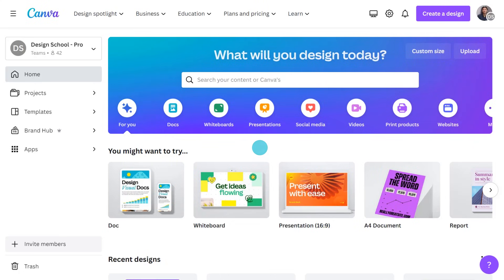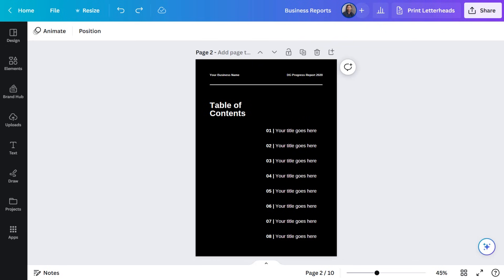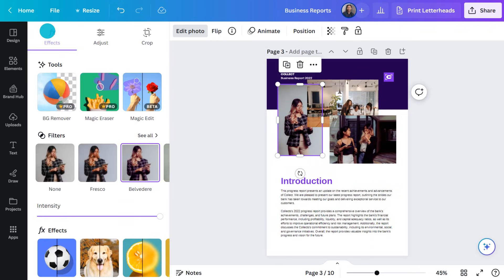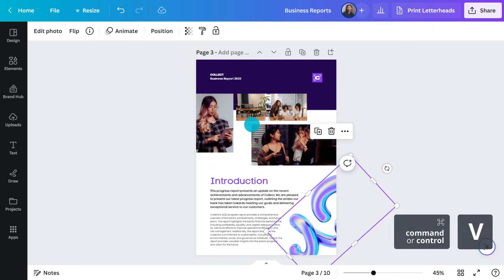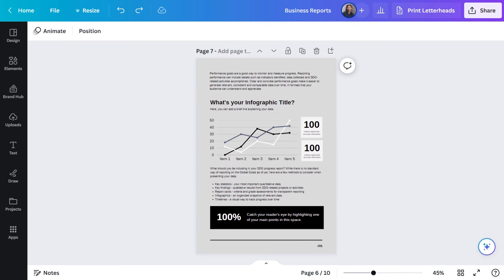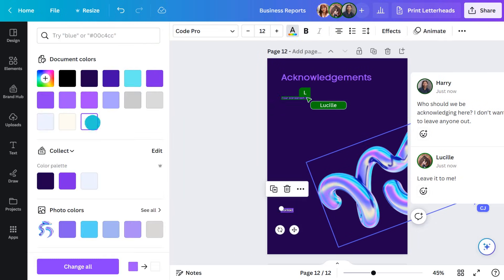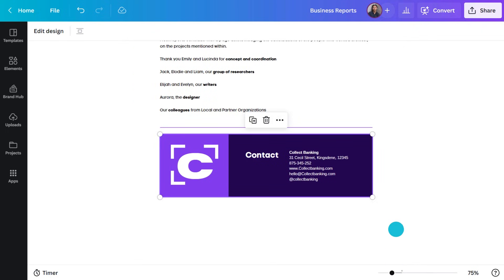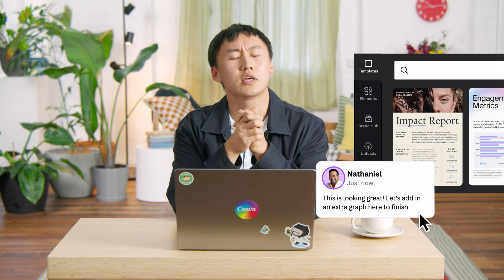Master business report design: easy & professional tips for non-designers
An engaging and unforgettable report is all about presenting your information clearly and beautifully, whether it's an annual company sales report or a white paper. Don't worry if you're not a design expert — our library is packed with over a million photos, images, and design elements to help your report truly shine. Plus, teamwork a piece of cake as Canva allows you and your colleagues to collaborate effortlessly, even if you're miles apart. Everyone can view, comment, and edit the report from wherever they are, making the whole process fun and easy!

💡 WHAT YOU'LL LEARN:
► What makes a professional report and the main components
► Designing a report with pre-existing Canva templates
► Creating a report from scratch with Canva Docs
► The importance of visuals and how to add images, charts, and graphs
► Collaborating simultaneously with colleagues
► Exporting and sharing with stakeholders

⏳ TIMESTAMPS
00:00 Intro
00:43 What you’ll learn today
01:14 How to get inspiration for a report with an existent Canva template
02:43 Ways to create a good impression with unique introduction page designs
04:10 Best practice for line lengths: The importance of knowing the perfect length line to maximize readability
05:51 How to add table designs for data reports to your project
06:46 Why are charts so important, and how to add them to a report
07:38 How to share and edit your project in real-time with other users using Canva
08:48 What is Canva Docs, and why is it so important for building reports
10:34 Wrapping up

⛏ PLAYLISTS FOR YOU TO DIG DEEPER:
► Try our "Canva for Beginners" Free Course: